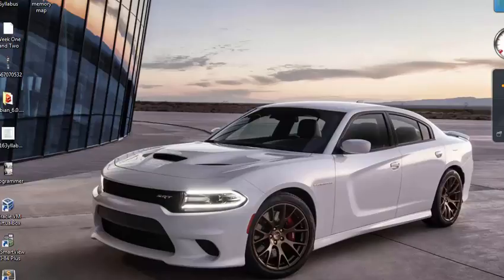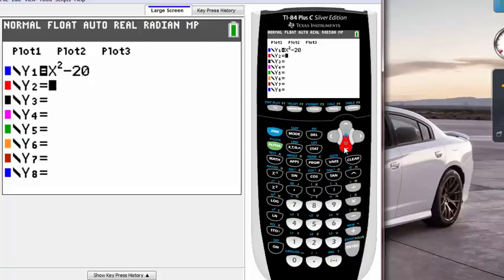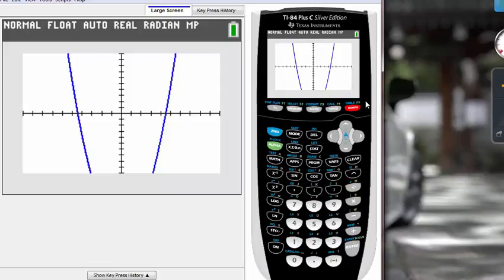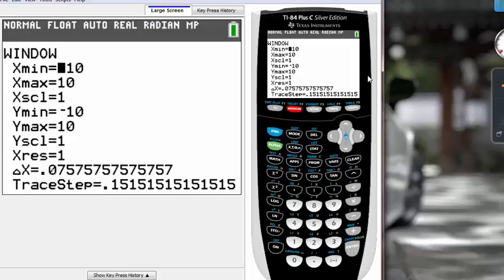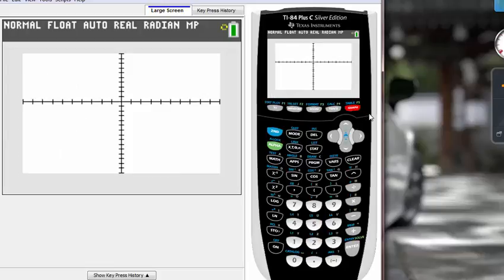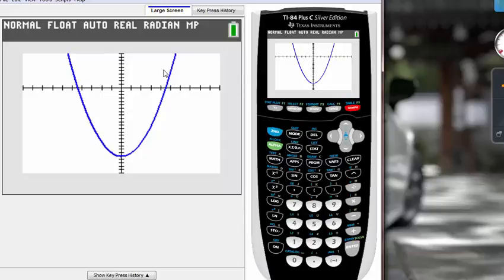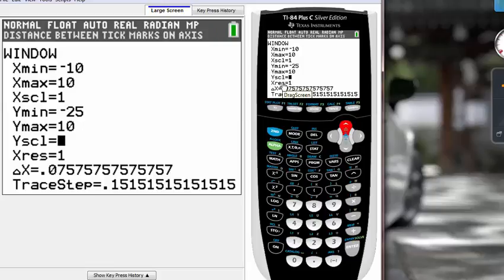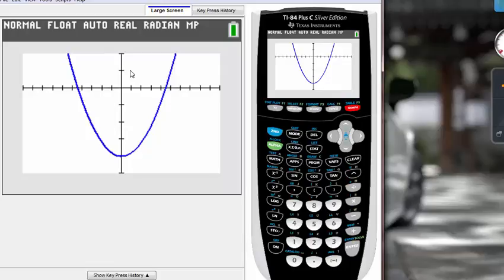Calculator How to 11 - how to use window key to change window size of graph.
Hello, this is 11th tutorial for Your TI-84 Calculator.
It also should work on your TI -83 Calculators also.

This tutorial I talked about how to use window key to change window size so you can see customize the screen size so that you can put whole graph into your calculator's screen.

Please If you have any questions, let me know on the comments below!